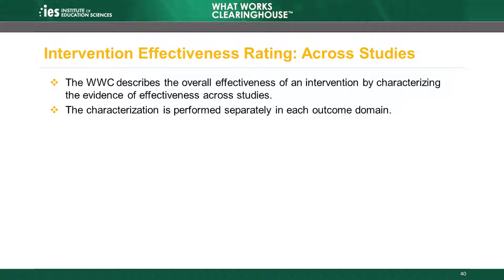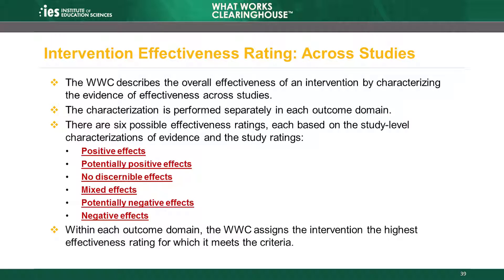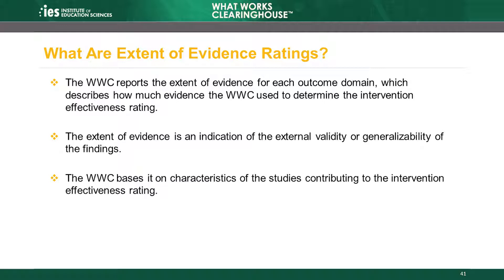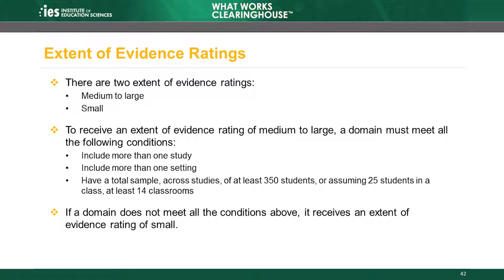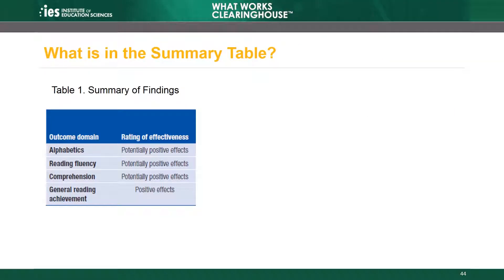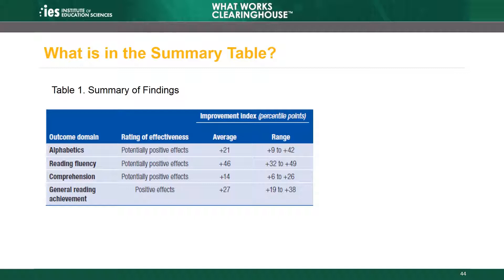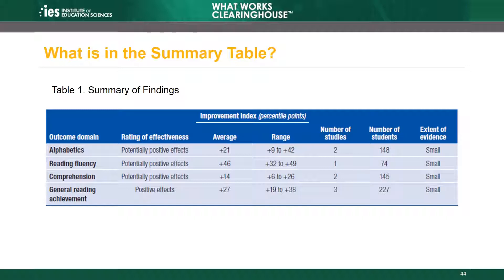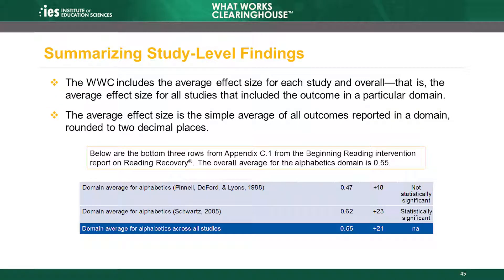WWC Online Training, Module 7: Reporting, Part 5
Module 7 of the What Works Clearinghouse (WWC) Group Design Standards Training explains how the WWC reports findings stemming from the systematic review process. This module describes how the WWC reports on the effectiveness of an intervention. We explain how the WWC defines and calculates an effect size and improvement index. We also describe the statistical adjustments that the WWC may make during the process of a study review, and we explain how the WWC characterizes study findings.  Chapter 5 explains how to report in findings across studies.